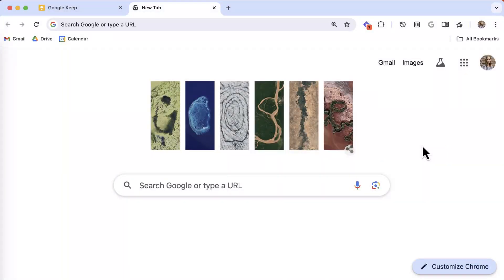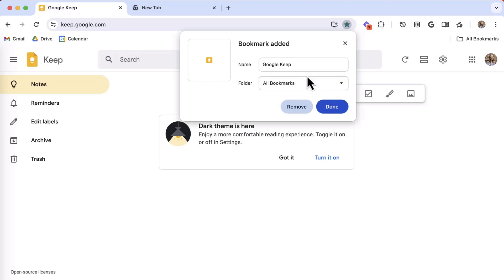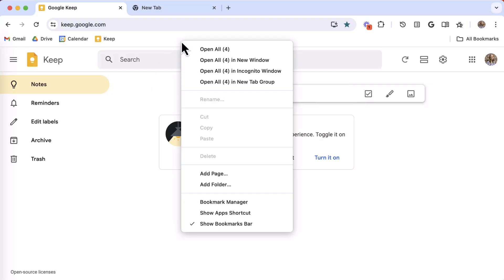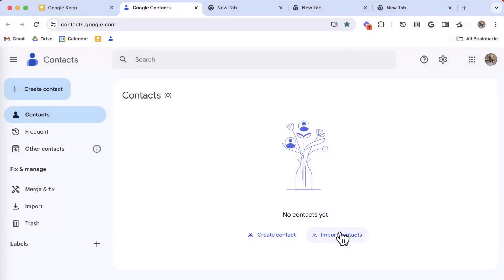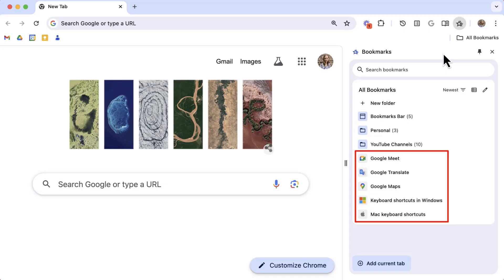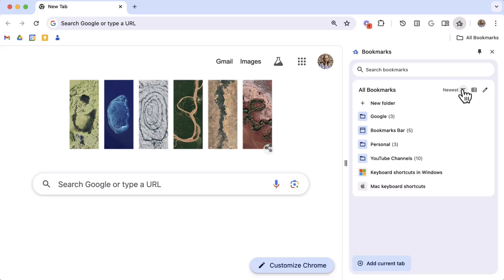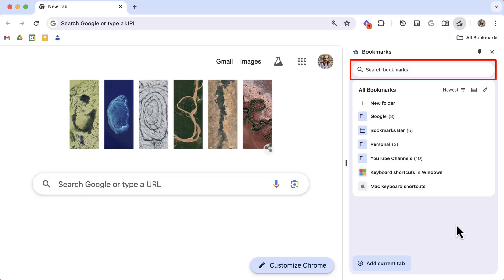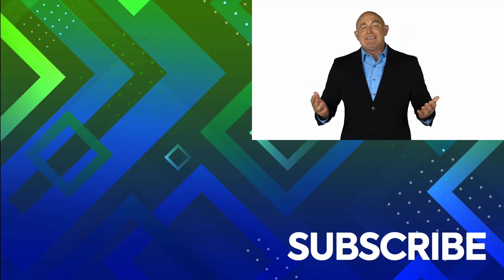How to Create and Organize Bookmark Folders in Google Chrome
Learn how to create and organize bookmark folders in Google Chrome to keep your favorite websites easily accessible and clutter-free. This tutorial shows you how to manage your bookmarks efficiently, making your browsing experience smoother and more productive!